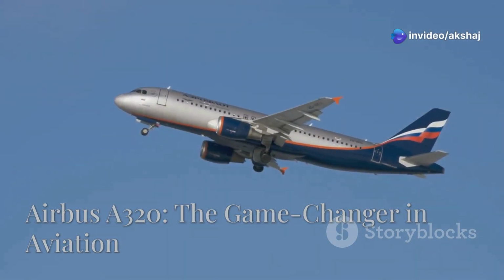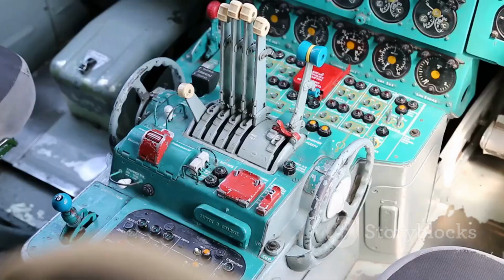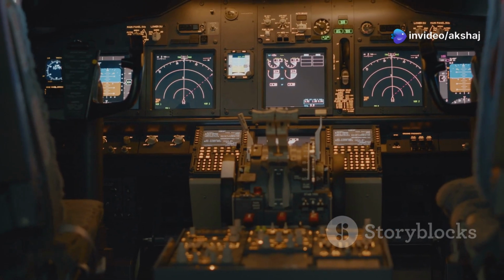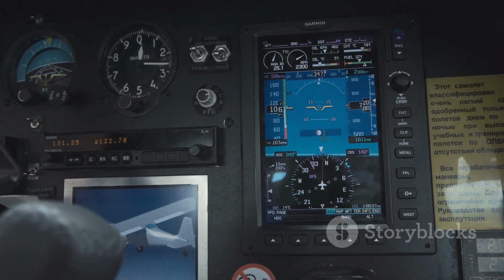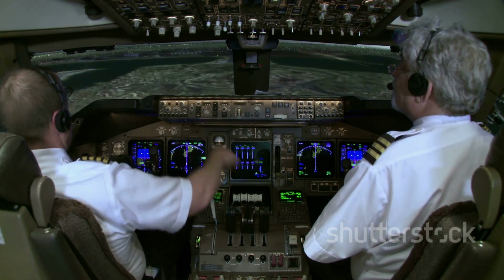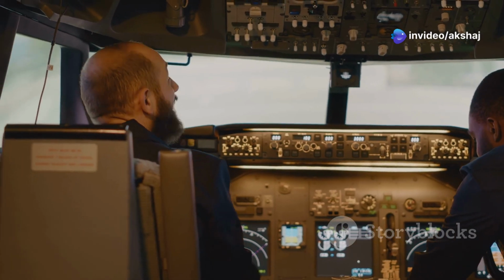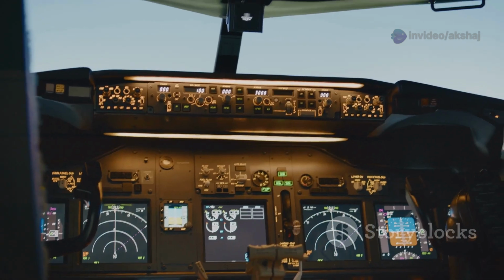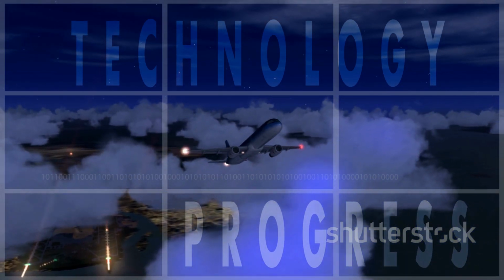Airbus A320 The First Fly by Wire Commercial Aircraft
The Airbus A320, introduced in 1987, was the first commercial aircraft to feature fly-by-wire technology, forever changing the way pilots interact with their aircraft. This breakthrough technology replaced traditional mechanical control systems with electronic controls, offering greater precision, safety, and ease of handling.
In this video, we take a closer look at how the A320's fly-by-wire system revolutionized cockpit control, improved flight safety, and paved the way for the advanced flight systems used in modern aircraft today.

✈️ What You’ll Learn:
The basics of fly-by-wire technology and how it works
The A320’s ground breaking role in aviation history
How fly-by-wire improves pilot control and safety
A comparison of fly-by-wire with traditional mechanical systems
The legacy of the A320 and its impact on future aircraft design

If you're passionate about aviation history, aircraft technology, or the advancements that shaped modern aviation, this video provides a deep dive into the Airbus A320’s revolutionary flight control system.